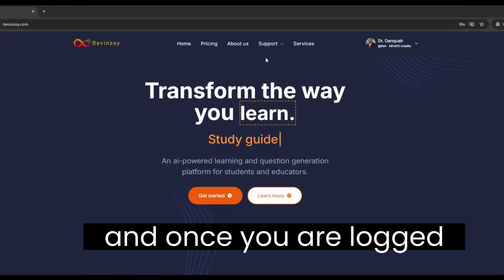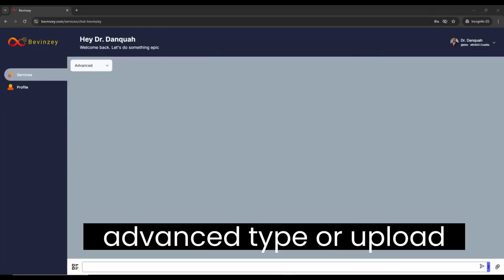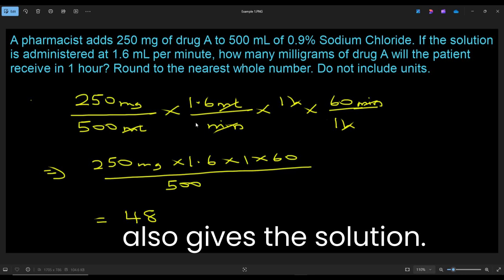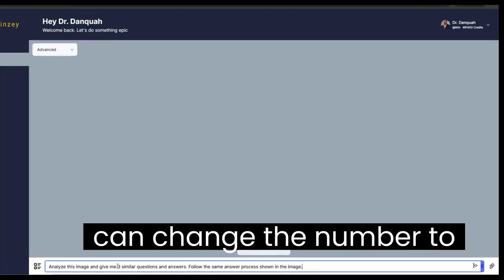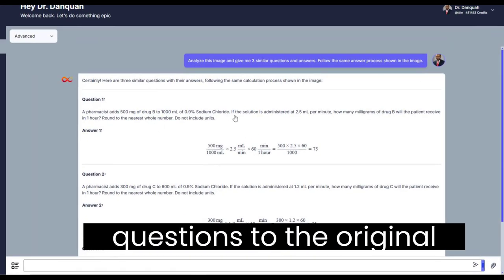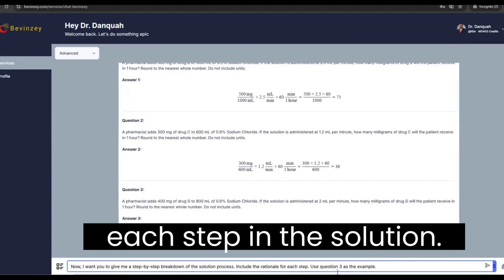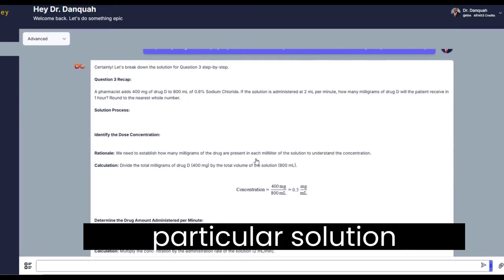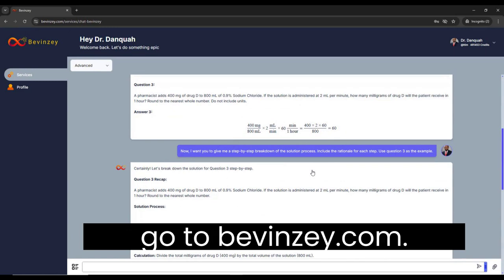How to Create Infinite Pharmaceutical Calculations Practice Questions with Bevinzey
Are you looking to improve your pharmaceutical calculations skills with targeted practice? In this video, I’ll show you exactly how to create an unlimited number of pharmacy calculation questions and solutions using Bevinzey, the ultimate AI-powered learning platform. Whether you’re a pharmacy student, educator, or just need extra practice, Bevinzey's Chat Bevinzey feature makes it incredibly easy to generate customized questions tailored to your needs.

🔹 Step 1: Visit Bevinzey.com and log in. 🔹 Step 2: Click on “Services” and select "Chat Bevinzey." 🔹 Step 3: Change the model to “Advanced” and type or upload your question. 🔹 Step 4: Use the paperclip icon to upload an image of your question if you prefer. 🔹 Step 5: Enter a prompt to create multiple questions with similar formats and solutions – choose any number you need!

With this method, you can effortlessly generate a range of similar questions for consistent practice. You can even go a step further by asking Bevinzey to provide the rationale behind each solution, breaking down every step to help you understand the reasoning and techniques applied.

Bevinzey allows you to take control of your learning and master pharmaceutical calculations like never before.

👨‍⚕️ Ready to try it out yourself? Head to Bevinzey.com and start practicing!

About Bevinzey LLC
🌟 Rooted in the dynamic state of Illinois, Bevinzey LLC is at the forefront of the edtech movement, crafting a new vision for the future of education. 🌟

🚀 Our Mission:
To revolutionize traditional teaching methods and make top-tier learning resources accessible to everyone. We harness advanced AI technology to set new standards of educational excellence.

🌐 Explore the Bevinzey AI-Enhanced Learning Platform!
Bevinzey transforms how students engage with learning materials by breaking down complex content into clear, manageable insights and offering diverse question formats, from multiple-choice to fill-in-the-blanks, for an immersive learning experience. The platform's customizable export feature empowers students to adapt study materials to fit their personal needs.

🗣 Engage with "Chat Bevinzey"!
This real-time interactive tool promotes active learning, instantly answering questions, resolving uncertainties, and fostering deeper understanding. It’s like having a dedicated academic partner available anytime.

👩‍🏫 Meet "Mentor Chat Bevinzey"!
Our AI-powered mentor provides expert guidance, immediate feedback, and accelerated learning support, offering both students and educators quick access to valuable insights.

📝 Explore Our AI-Driven Transcription Tool!
This resource converts audio and video into well-organized text, enhancing learning efficiency, comprehension, and time management.

📘 Dive into "Topic Expander"!
Using AI, this tool delivers concise, detailed explanations on any topic, simplifying complex subjects for better understanding and retention.

💡 At Bevinzey LLC, we believe in the power of technology to transform education. Our goal is to make learning engaging, personalized, and accessible for all. Join us on our journey to empower learners and educators, and experience a new era of education with Bevinzey LLC. Welcome to the limitless possibilities of learning.